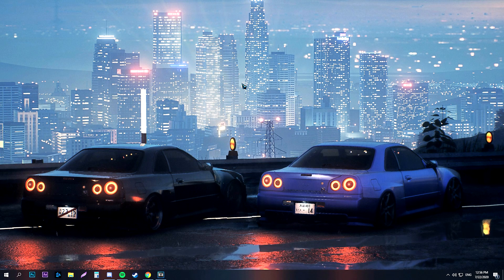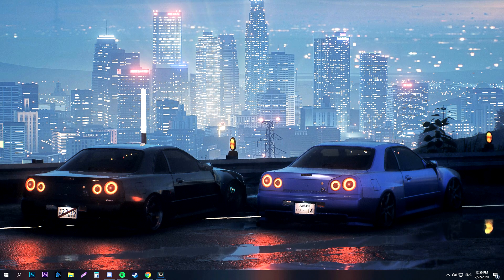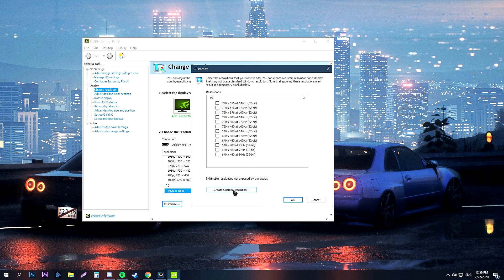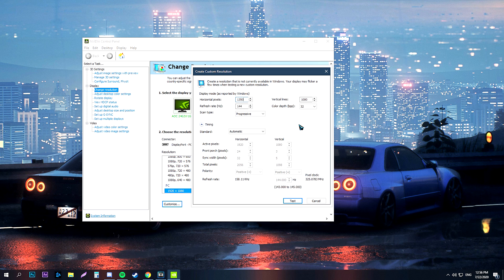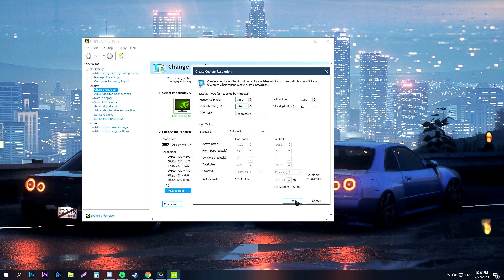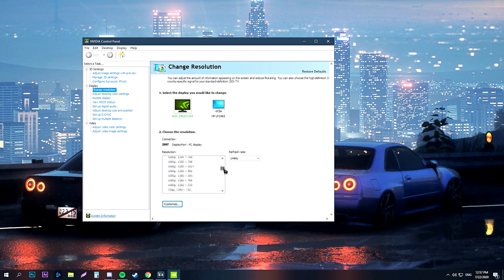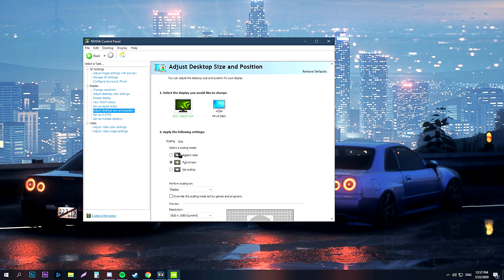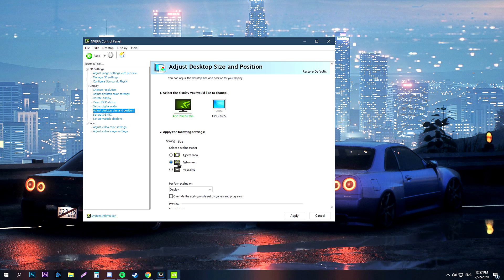How to Get the BEST Looking resolution for CS:GO [NVIDIA]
MY SETTINGS AND CONFIG:
SONGS:
Sponsorship and/or cooperation deals are sent to my discord at: angry#9844